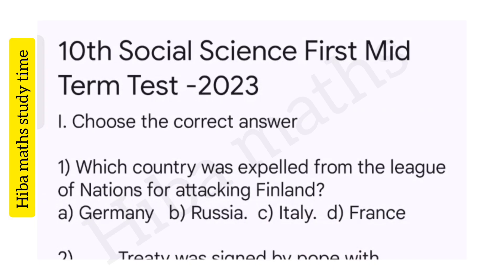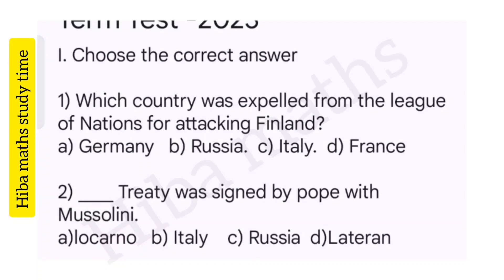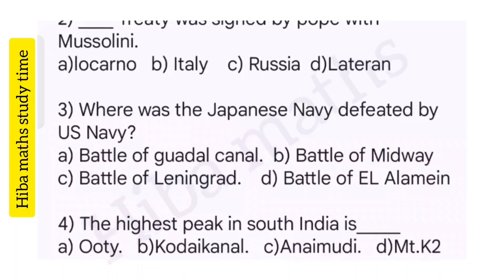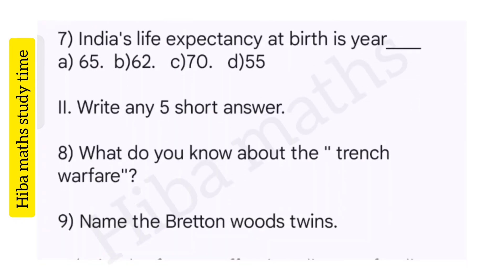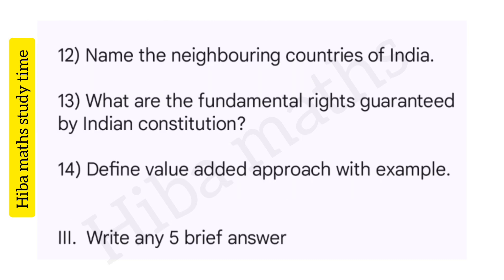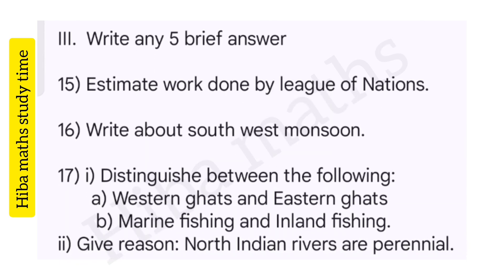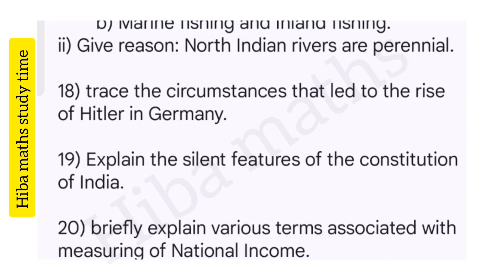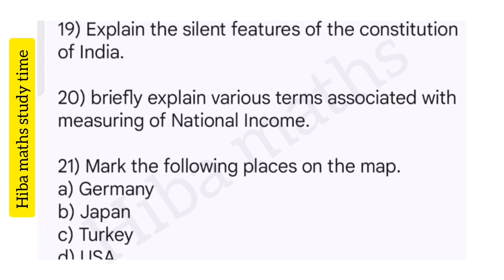10th social science 1st mid term question paper part 1 | tn samacheer | Hiba maths study time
10th social science mid term exam part 1 | tn samacheer | Hiba maths study time

Social Science  practice questions for 10th standard
Hiba maths
Hiba maths study time
10th social science important questions
tutorial for 10th class
how to score centum in social science
tips and tricks for 10th class